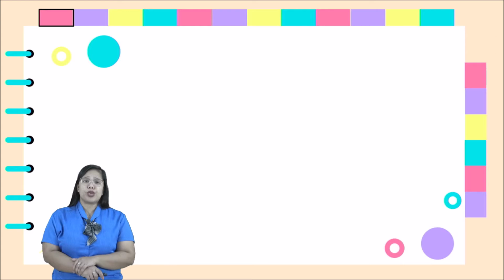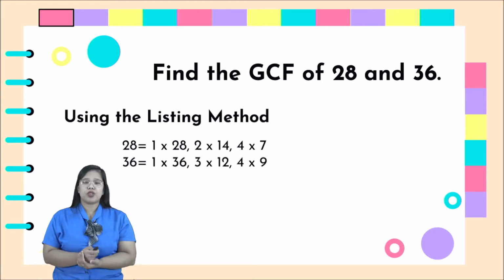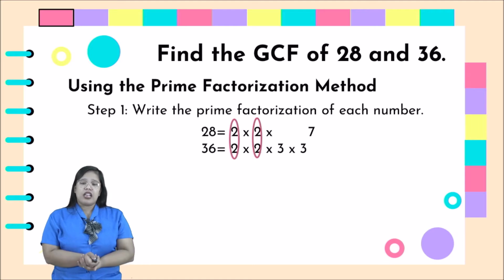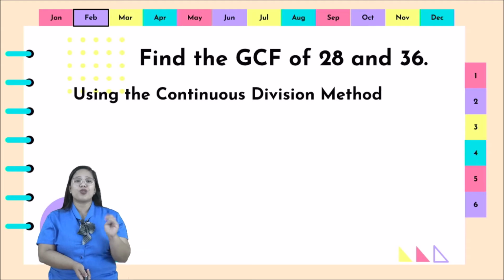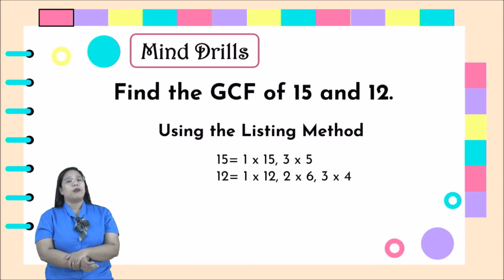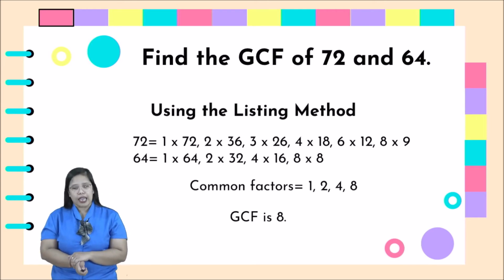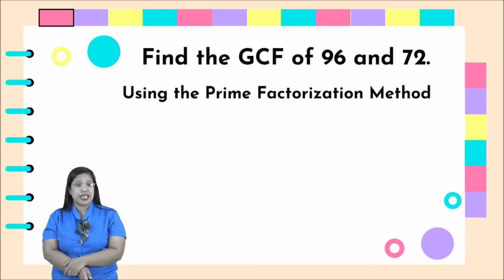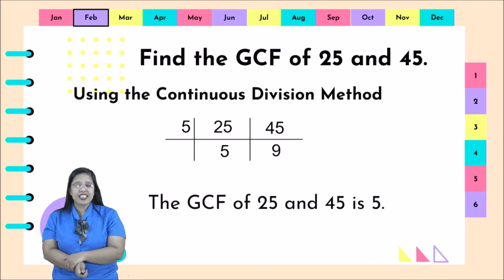Elementary School G4 MATHEMATICS pages111-119 By Jona